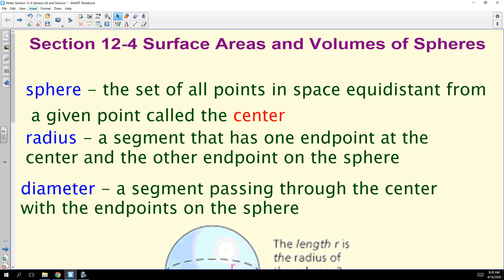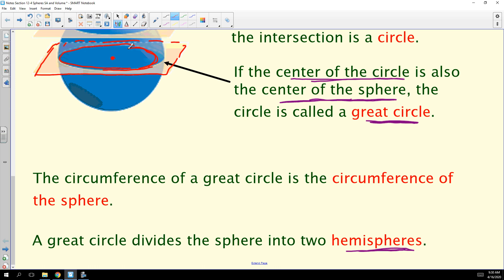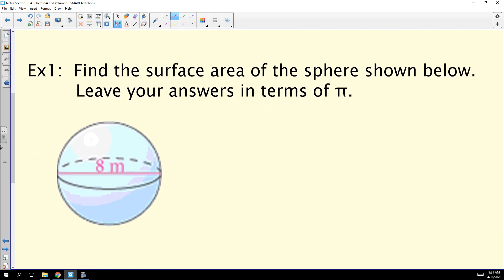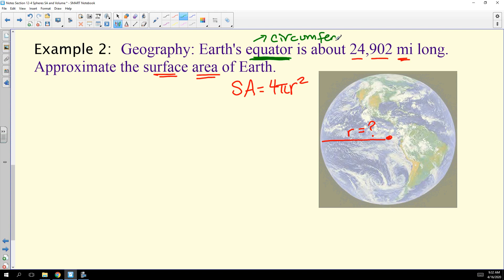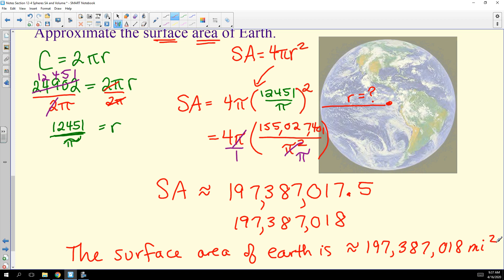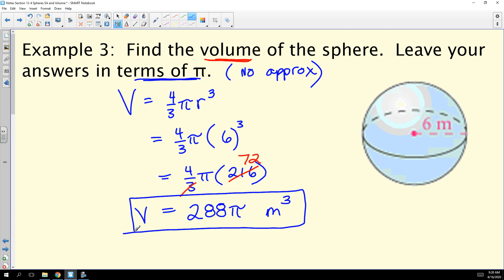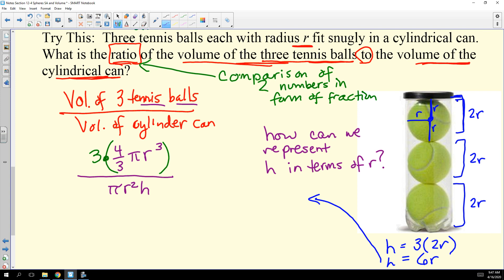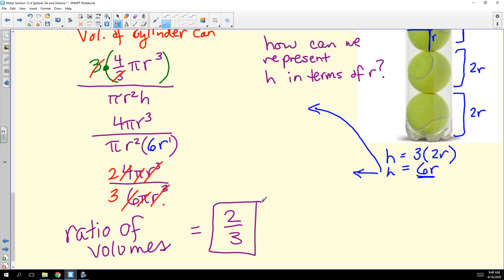Surface Area and Volume of Spheres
How to find the surface area and volume of a sphere. This video does not prove the derivation of formulas.